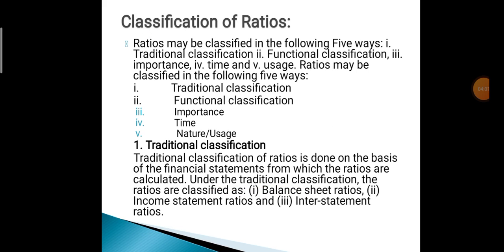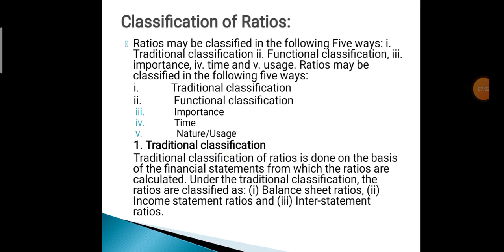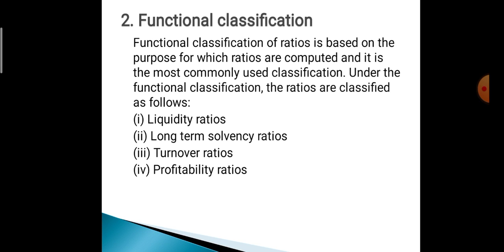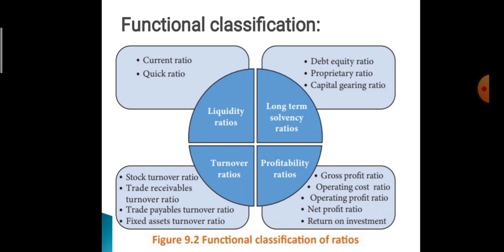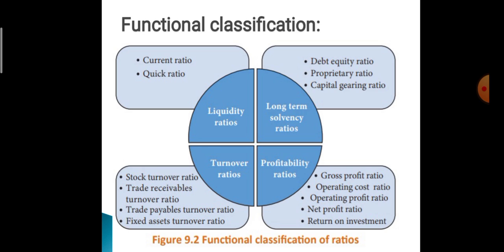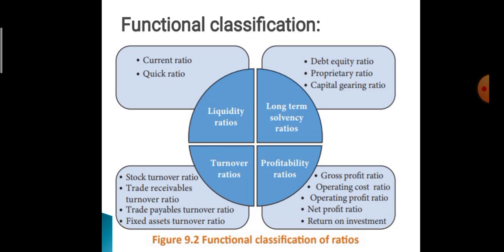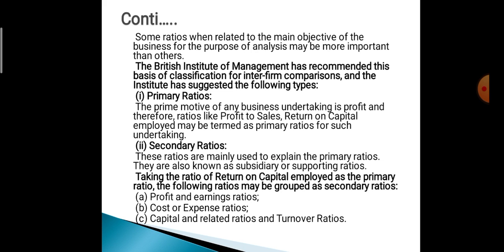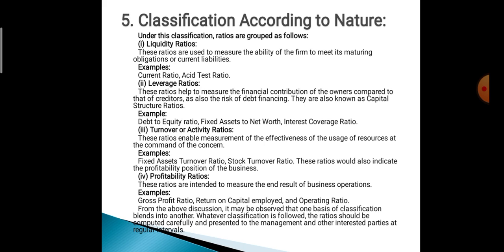Financial Statement Analysis